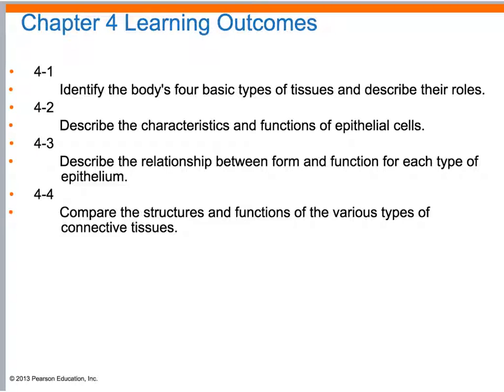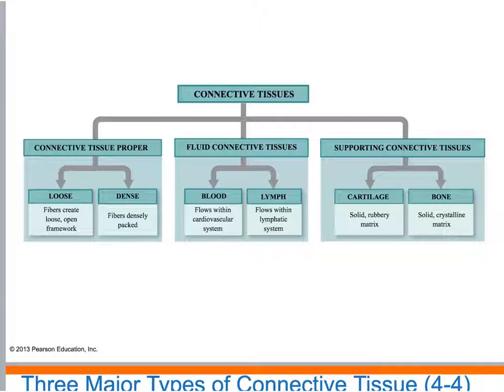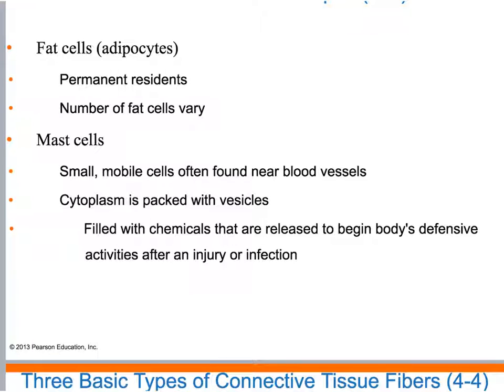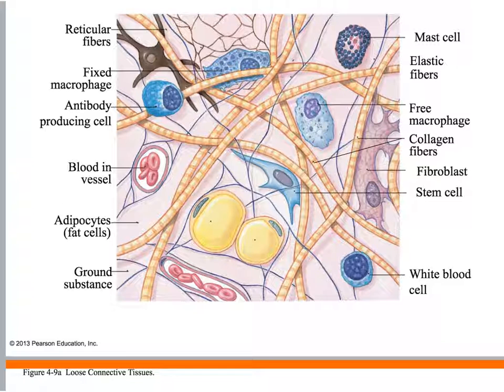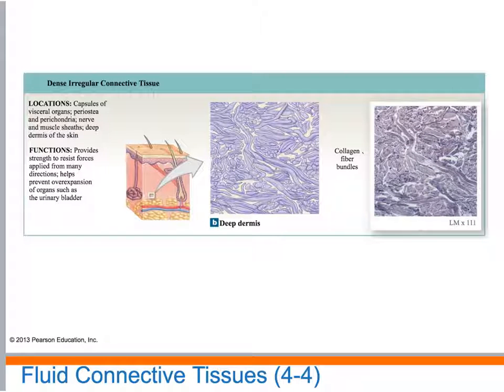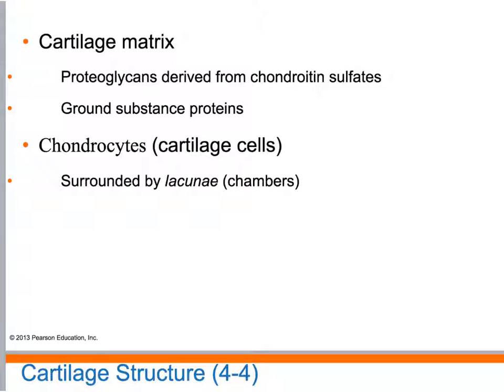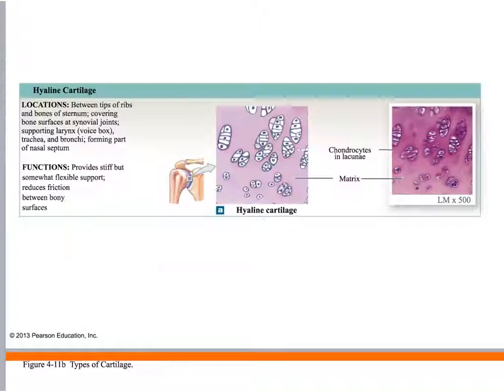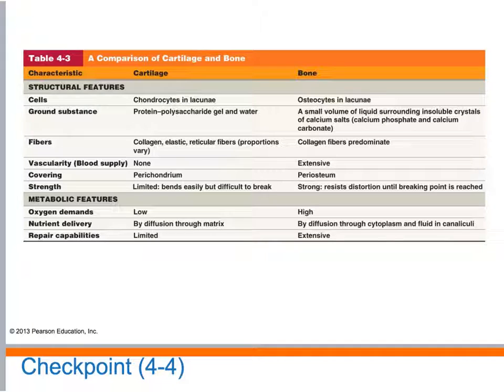CP Anatomy Module 4: Ch. 4 Tissues (2)